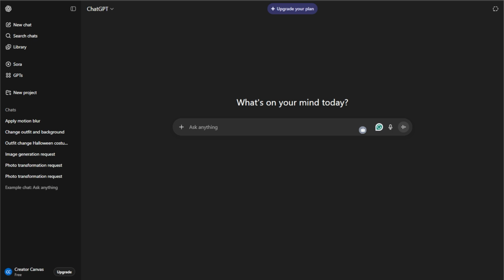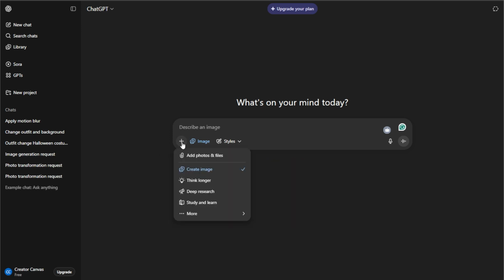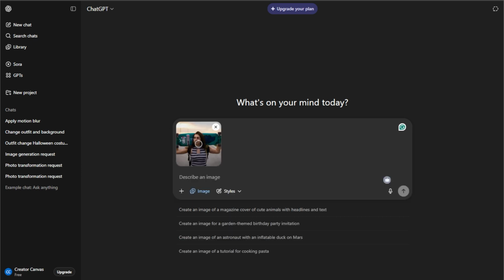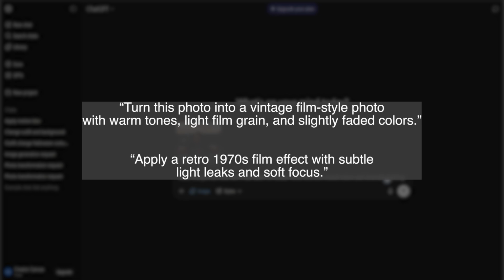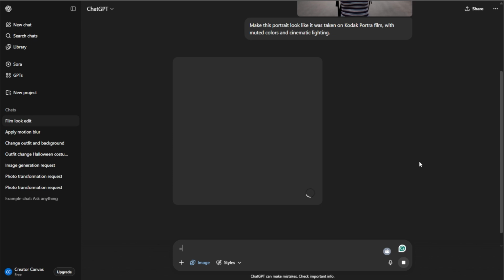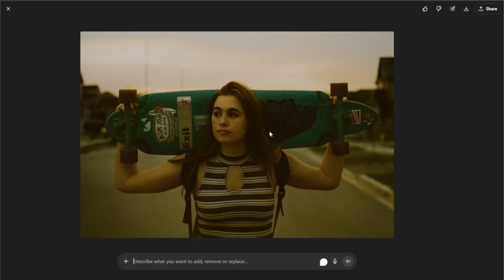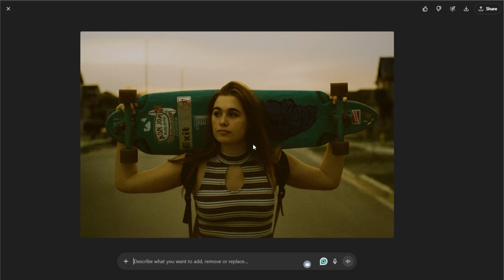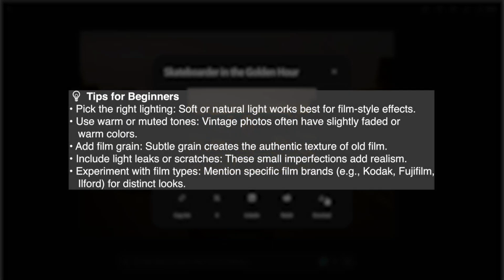How to Make a Regular Photo Look Vintage Using ChatGPT | Vintage-Film Look with AI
This video shows how to make a regular photo look vintage using ChatGPT. It demonstrates how to apply a classic film-look with retro tones, grain, and faded colors to give any picture an authentic vintage style.